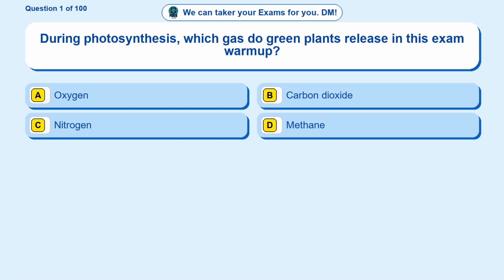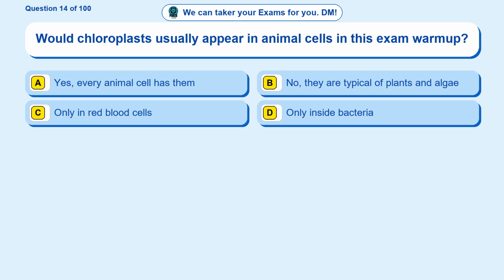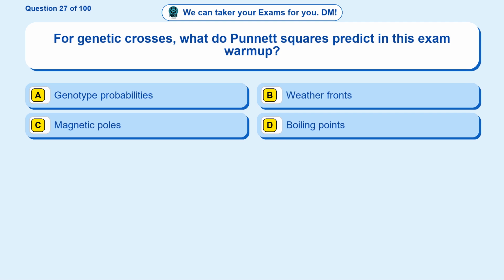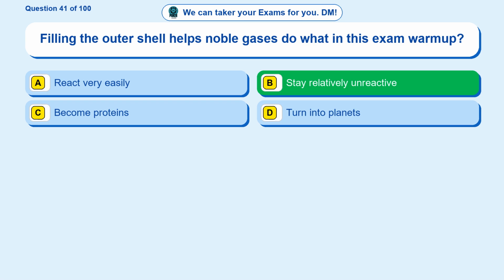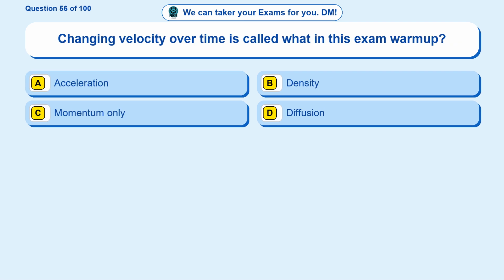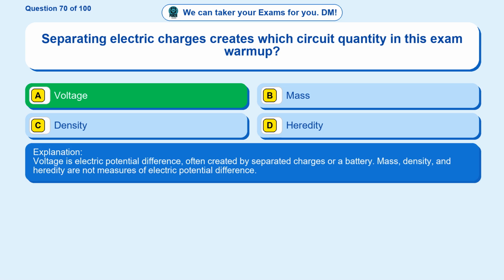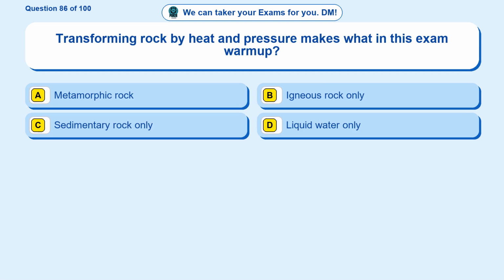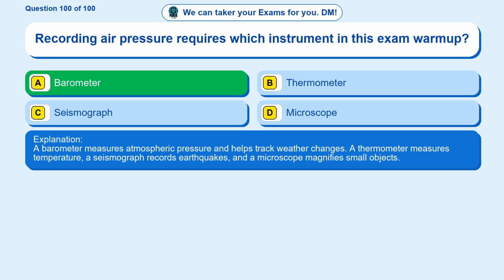CLEP Natural Sciences Physics Practice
Stop failing CLEP Natural Sciences Physics Practice because 2026 test success depends on understanding the logic behind every force, motion, wave, circuit, and energy question before exam day.

CLEP Natural Sciences Physics Practice is more important than ever in 2026 because exams are moving away from simple memorization and toward scenario-based logic. You are not just expected to remember formulas; you must know when to apply them, how to interpret a situation, and why one answer choice works while the others fall apart. Physics questions can look intimidating, but most of them test patterns: cause and effect, proportional relationships, units, graphs, and real-world reasoning. This video is built to help you think like the exam, not just read like a textbook.

In this video, you will learn how motion, speed, acceleration, and Newton’s laws appear in CLEP-style science questions. Most students miss this because they try to memorize definitions without connecting them to examples like falling objects, moving cars, friction, balanced forces, and changing velocity. Here is where exams trick you: two answers may sound scientific, but only one matches the direction of force, the change in motion, or the relationship between mass and acceleration. When you understand the logic behind motion, physics becomes much easier to handle.

This video breaks down energy, work, power, and conservation principles in a way that helps you answer faster. You will review how potential energy, kinetic energy, gravity, height, mass, and motion connect in common test situations. Most students miss this when they confuse energy stored in position with energy of movement, or when they ignore units that reveal what the question is really asking. The exam often tests whether you can recognize that energy changes form, but the total amount is conserved when outside losses are not considered.

In this video, you will learn how waves, sound, light, and basic optics questions are tested in Natural Sciences review. You will see how frequency, wavelength, amplitude, wave speed, reflection, refraction, lenses, and the electromagnetic spectrum can appear in short but tricky questions. Here is where exams trick you: they may ask about a real-life example, such as sound traveling through a medium or light bending through glass, instead of asking for a direct definition. Once you understand the pattern, the answer becomes clearer.

This video breaks down electricity, magnetism, circuits, and atomic-level physics concepts that often confuse test-takers. You will review current, voltage, resistance, Ohm’s law, charge, conductors, insulators, magnetic fields, and how simple circuits behave. Most students miss this because they treat each term separately instead of seeing the relationship between them. When resistance increases, current changes. When voltage changes, circuit behavior changes. These cause-and-effect relationships are exactly what CLEP-style questions love to test.

How to master this subject:

* Focus on relationships, not memorized words.
* Check units before choosing an answer.
* Learn why wrong options are wrong.
* Practice force, energy, waves, and circuits daily.
* Explain each answer in your own words.

Comment your score out of 100 and tell us which question you missed so you can review it before your CLEP Natural Sciences exam.

for more revision materials, practice questions, and exam-focused study support designed to help you prepare with confidence.